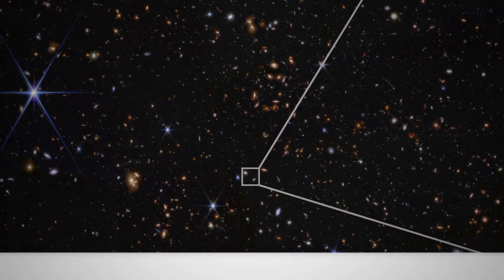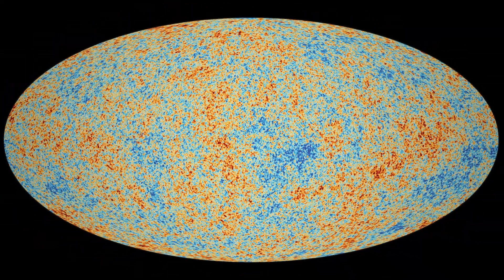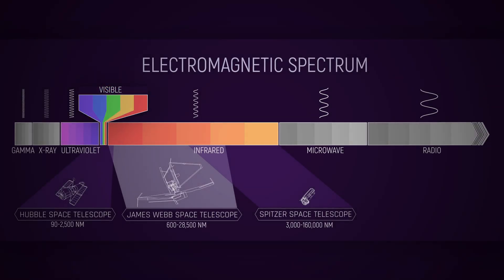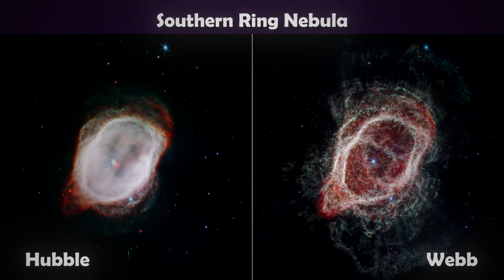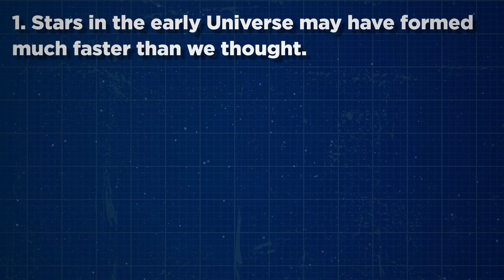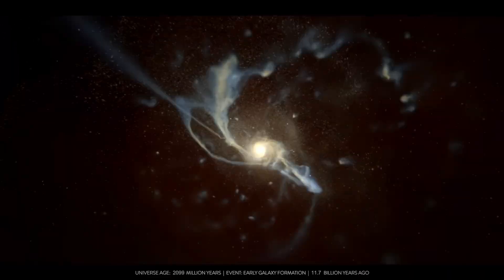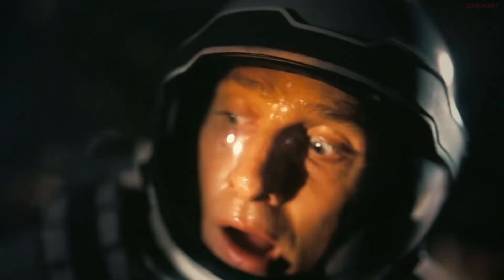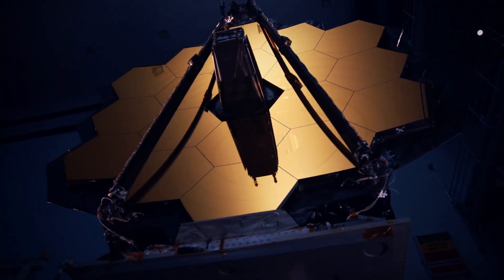James Webb Found a Galaxy Older Than the Universe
In 2022, the James Webb Space Telescope discovered something that science can’t explain.
A galaxy—structured, massive, full of stars—just 300 million years after the Big Bang.
But according to physics, it shouldn't exist.

This video breaks down the discovery of JADES-GS-z13-0 and explores three radical theories:
– What if the Big Bang timeline is wrong?
– What if physics is incomplete?
– What if… time itself is broken?